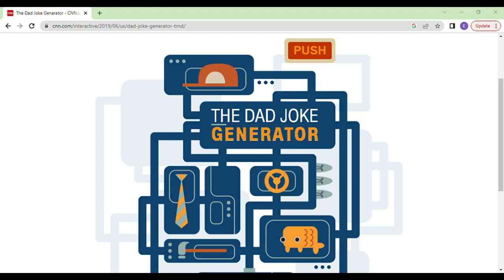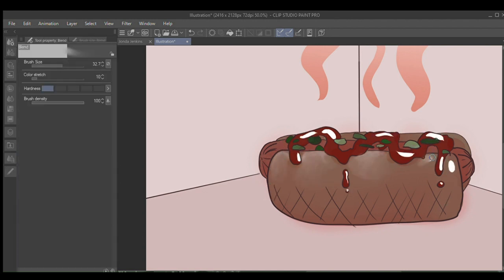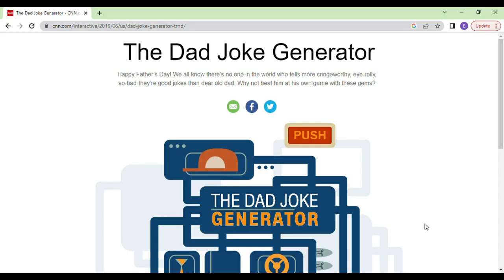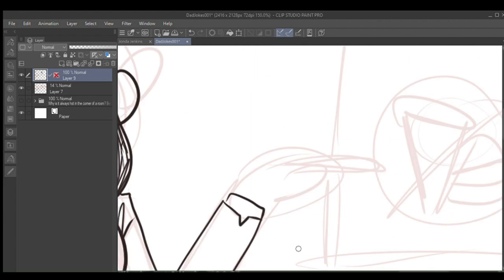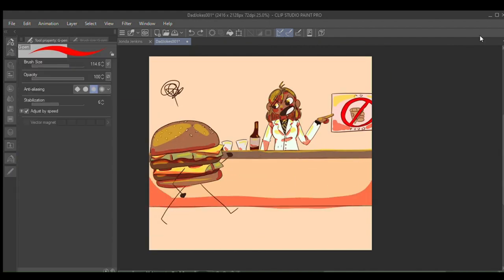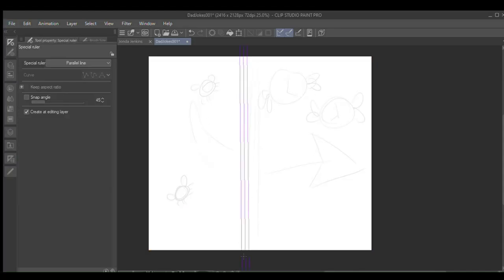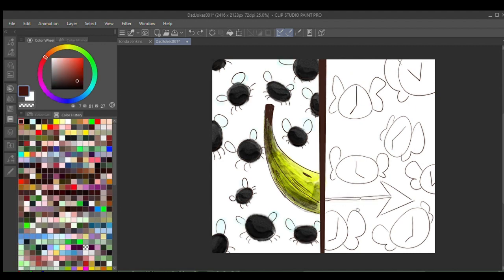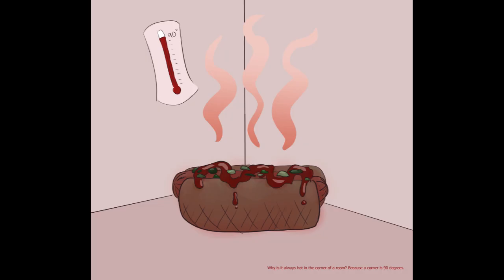Illustrating Dad Jokes Because I Actually Think They're Funny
Hi! I'm just using a generator to get dad jokes and drawing them. Pretty self explanatory.